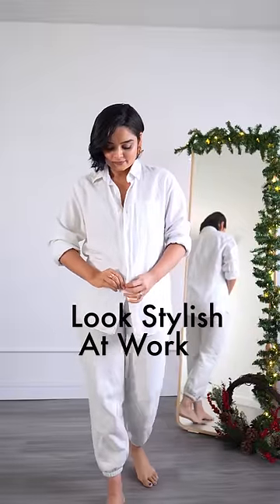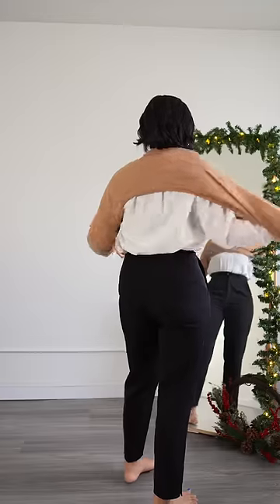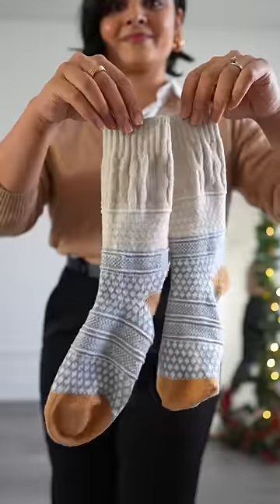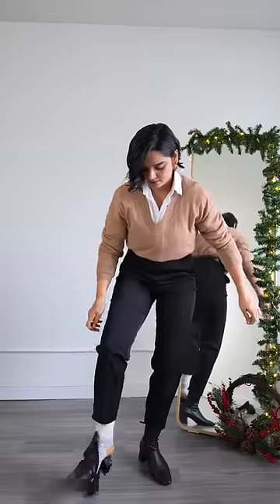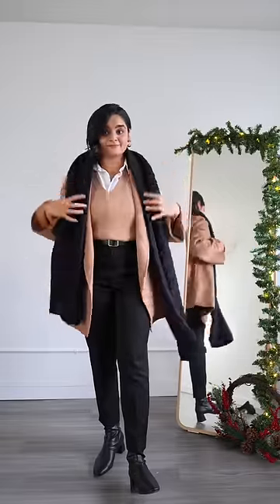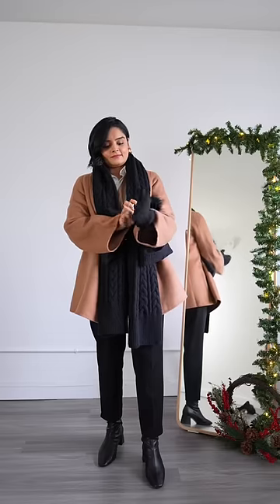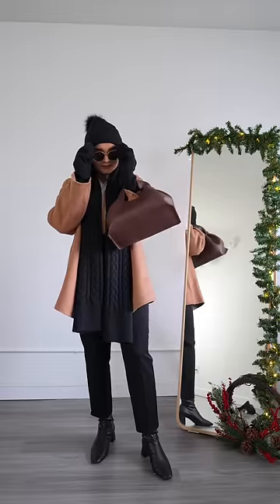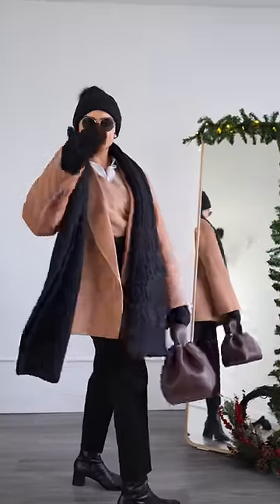Keeping it real